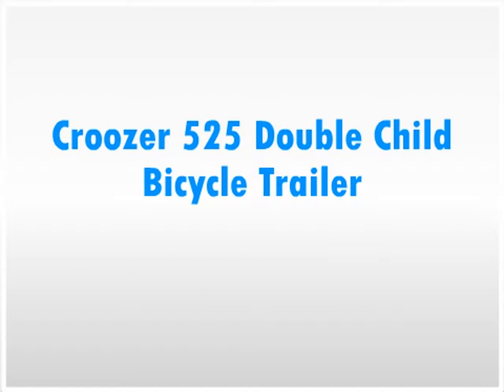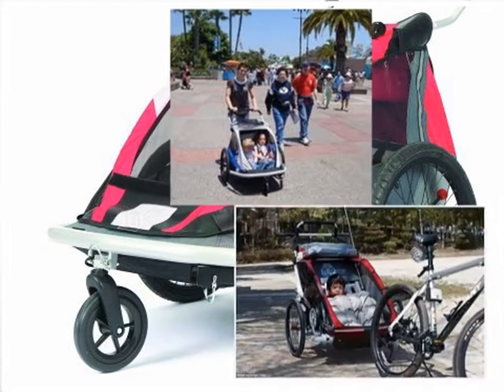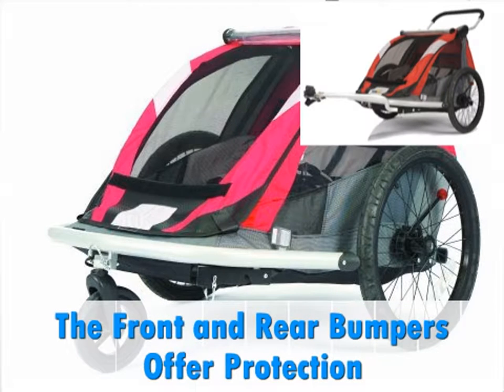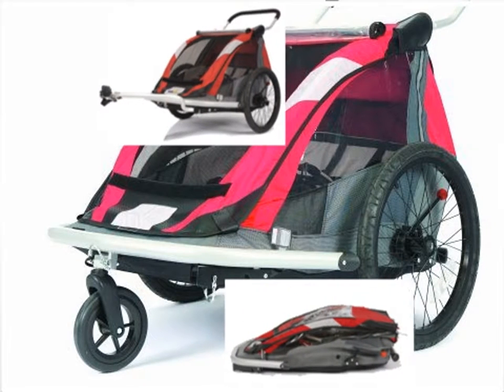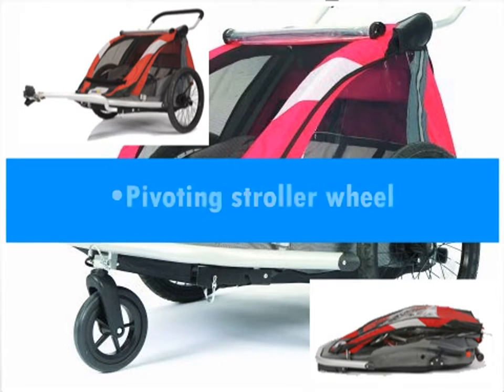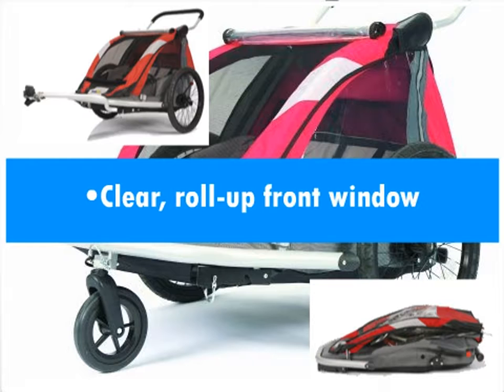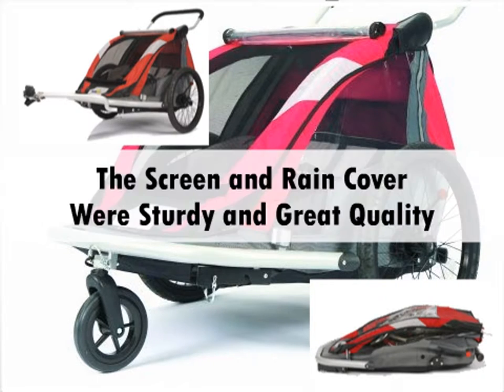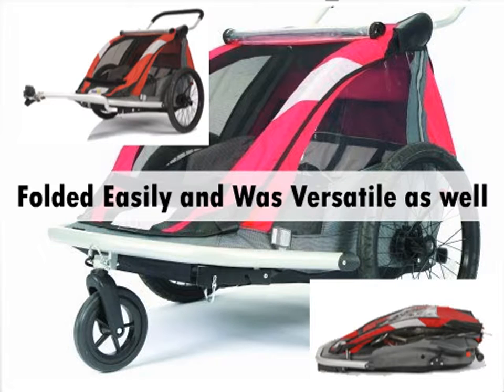Croozer 525 Double Child Bicycle Trailer RedSilverGrey 7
Description:
3-in-1 single-child carrier with stroller, bicycle trailer and jogger functionality support via the included accessories
Patented ultra-quick folding system for easy assembly and storage
Attaches securely to any adult bike via hitch arm and two-part axle attachment
Cockpit is safe and comfortable, with front and rear bumpers, padded five-point harnesses, padded headrests, and low center of gravity, and extra large rear storage space
Weather cover keeps out rain and sun, and mesh sides ensure ventilation

Amazon Review
Amazon Croozer 525 Double Child Bicycle Trailer RedSilverGrey 7 Review
Review